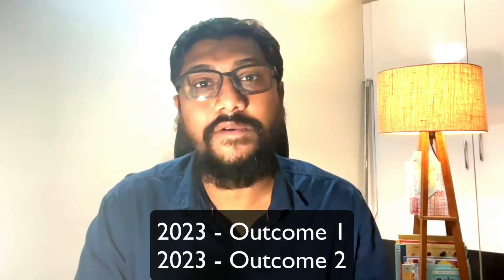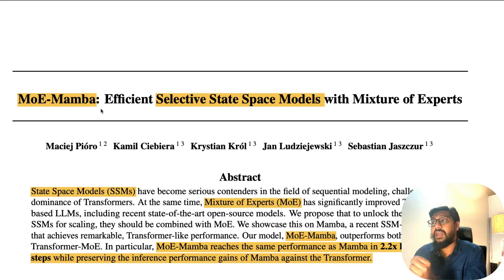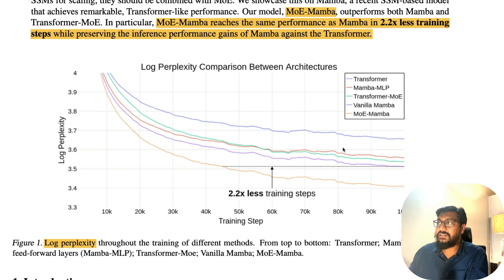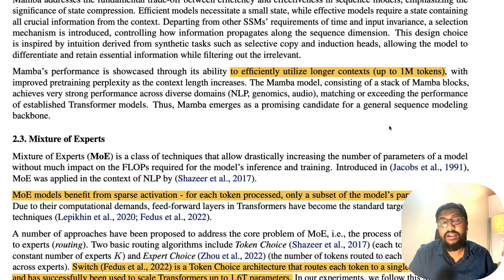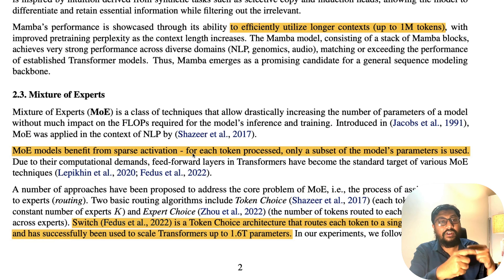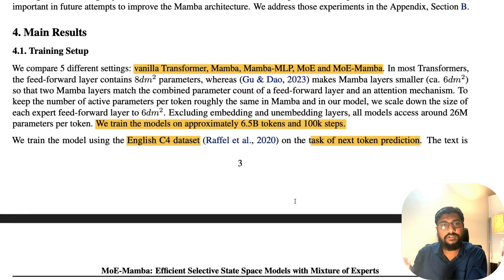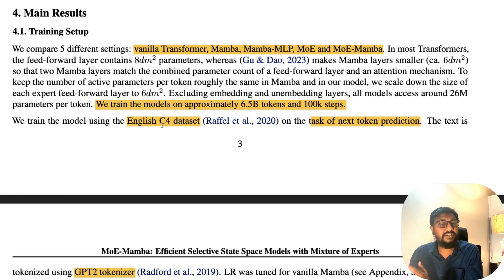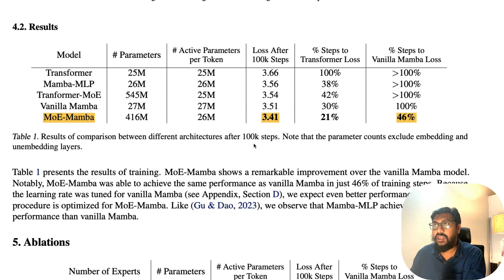Mamba with Mixture of Experts (MoE-Mamba)!!!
From Abstract:

State Space Models (SSMs) have become serious contenders in the field of sequential modeling, challenging the dominance of Transformers. At the same time, Mixture of Experts (MoE) has significantly improved Transformer- based LLMs, including recent state-of-the-art open-source models. We propose that to unlock the potential of SSMs for scaling, they should be combined with MoE. We showcase this on Mamba, a recent SSM-based model that achieves remarkable, Transformer-like performance. Our model, MoE-Mamba, outperforms both Mamba and Transformer-MoE. In particular, MoE-Mamba reaches the same performance as Mamba in 2.2x less training steps while preserving the inference performance gains of Mamba against the Transformer.

🔗 Links 🔗

MoE-Mamba: Efficient Selective State Space Models with Mixture of Experts